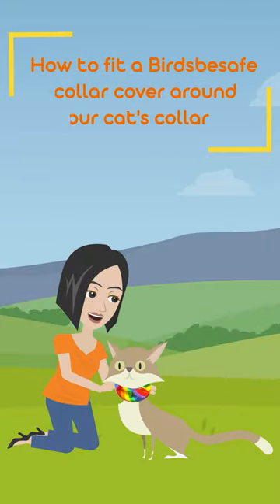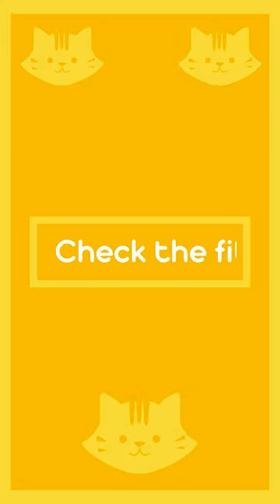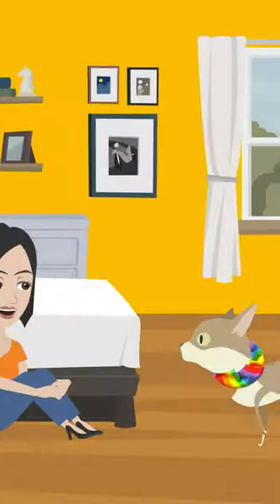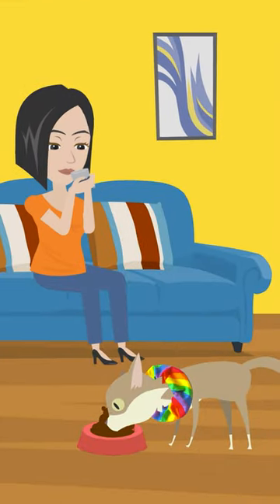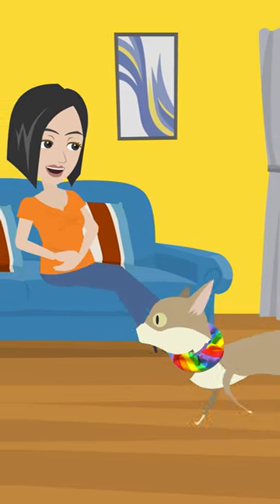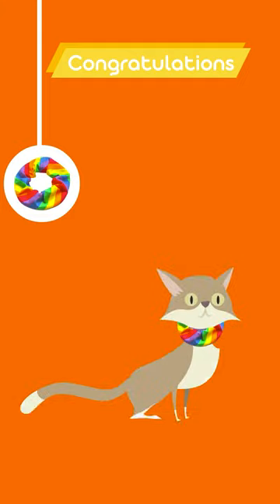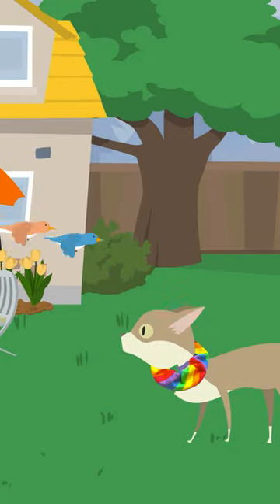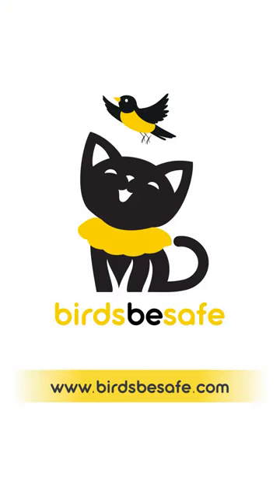How to Fit a Birdsbesafe Cat Collar Cover Around Your Cat's Collar #3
Welcome to our comprehensive step-by-step guide on fitting a Birdsbesafe cat collar cover around your furry friend's collar. In this video, we will walk you through the entire process, ensuring your cat stays safe and stylish while protecting local bird populations. Follow along as we demonstrate each stage, providing helpful tips and tricks along the way.

We dive into the step-by-step process of fitting a Birdsbesafe cat collar cover around your cat's collar. We start with an overview of the necessary materials and tools you'll need, ensuring you're well-prepared before getting started. From there, we guide you through each stage, demonstrating how to properly adjust and secure the collar cover for optimal comfort and functionality.

Throughout the video, we provide insightful tips on measuring your cat's collar size, selecting the appropriate Birdsbesafe cover, and addressing any potential challenges you may encounter. Our goal is to equip you with the knowledge and confidence to complete this process successfully, promoting bird conservation efforts while keeping your feline companion safe.

Help us spread the word about Birdsbesafe cat collar covers by sharing this video with your fellow cat owners and bird enthusiasts. Together, we can make a difference in protecting our feathered friends and ensuring our cats are both fashionable and responsible outdoor explorers.